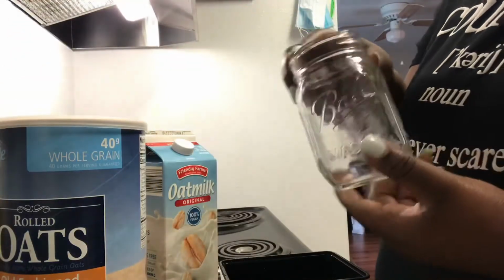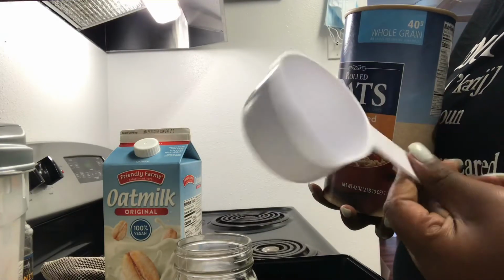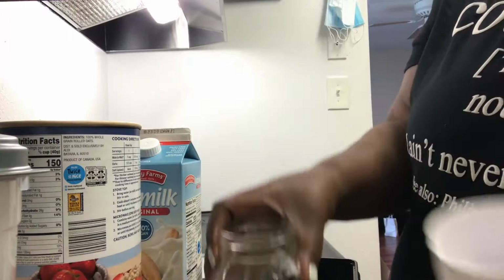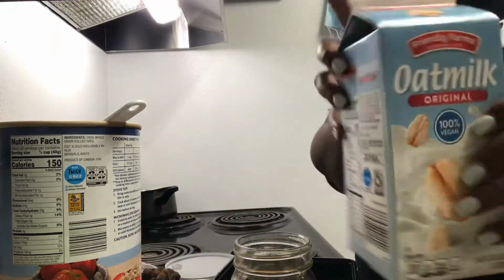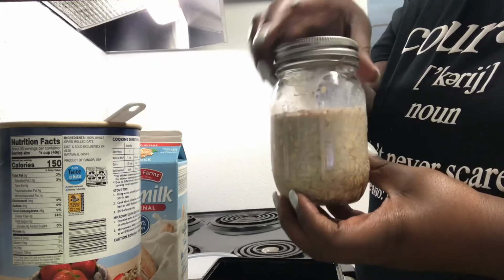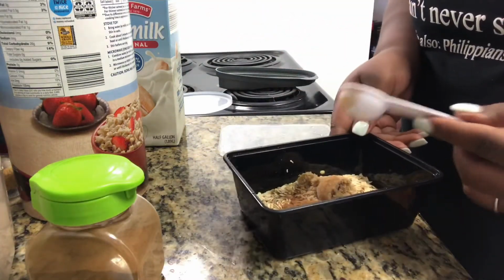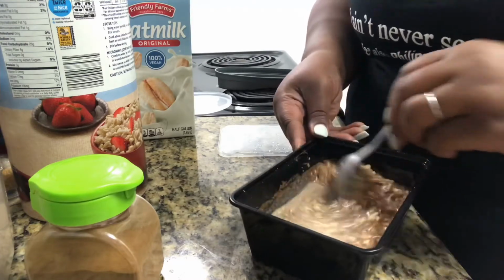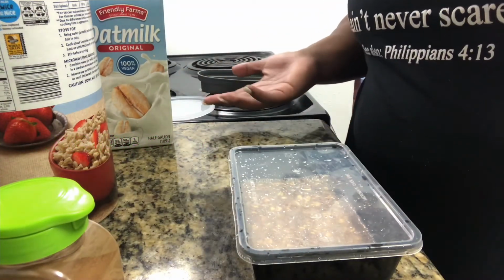How to make overnight oats two different ways.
Here’s a tutorial on how to prepare overnight oats two ways using a Mason Jar (Canning) and a Meal prep container.

Items used:
Measuring cup
Measuring spoon
Brown Sugar
Cinnamon
Meal prep bowl
Mason Jar
Rolled oats
Oat milk